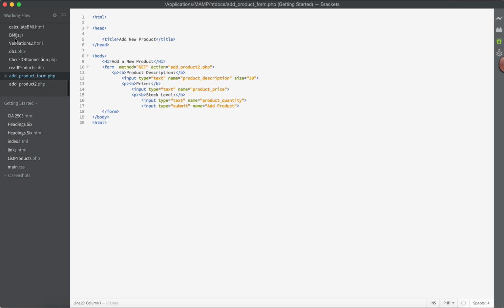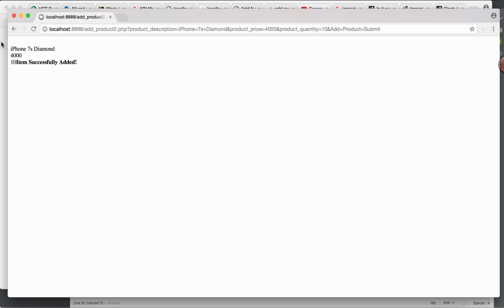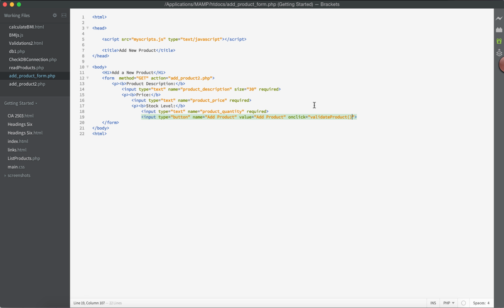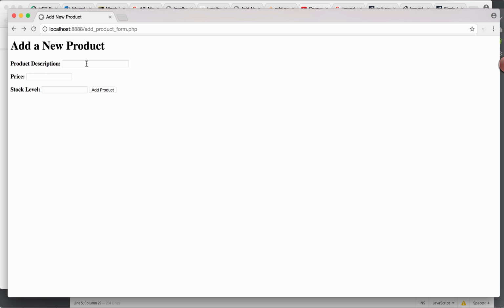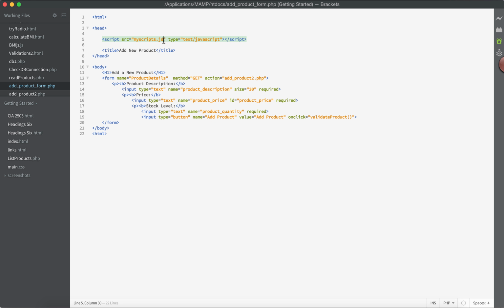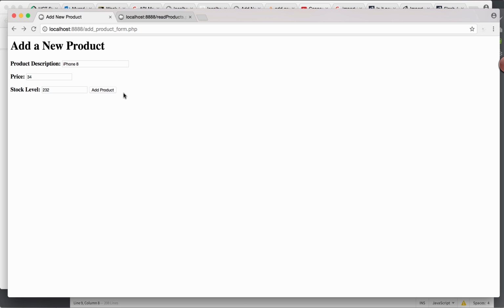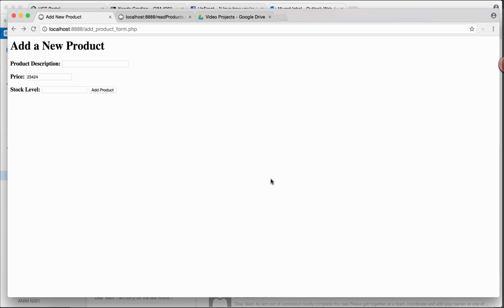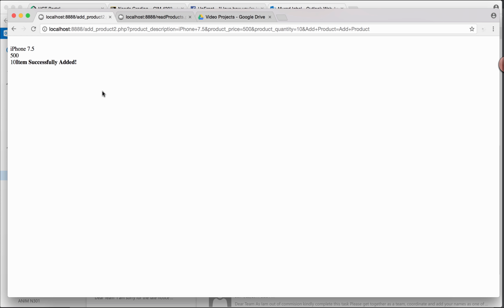PHP Validation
In this tutorial, I teach validation in php using javascript function. Complete project is available on the